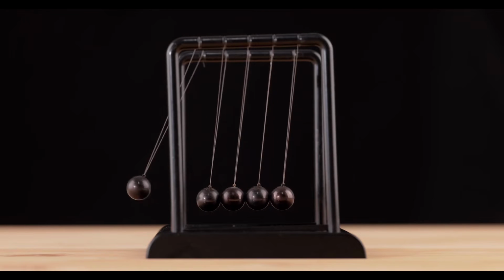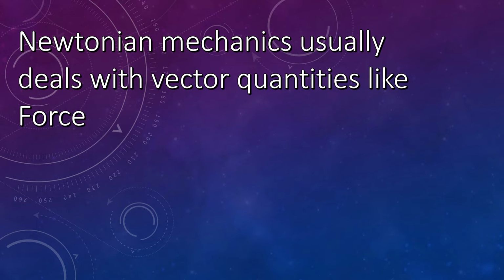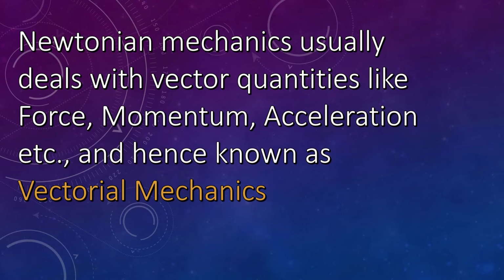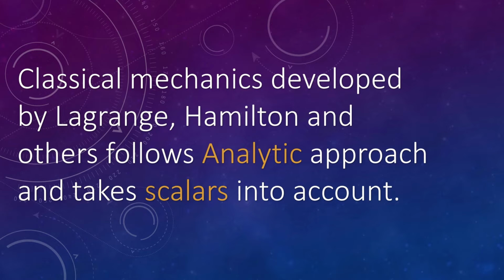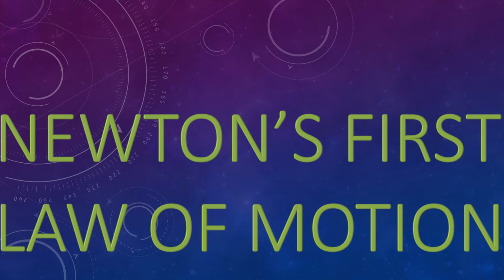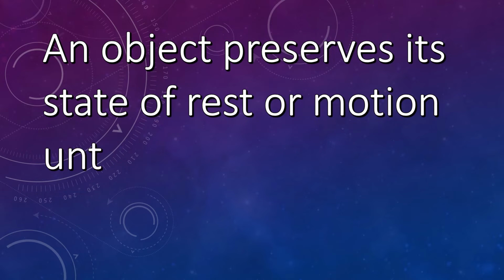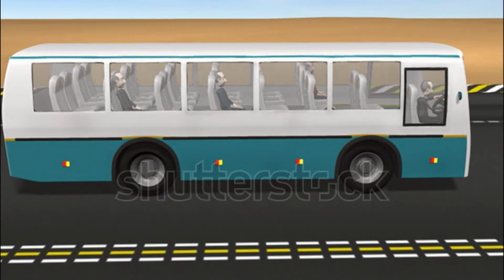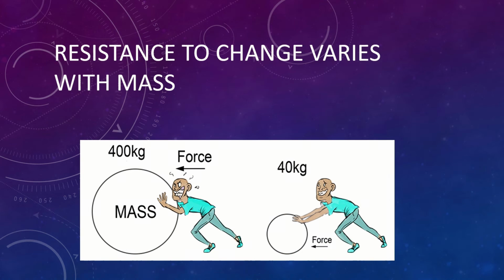LECTURE-1 classical mechanics